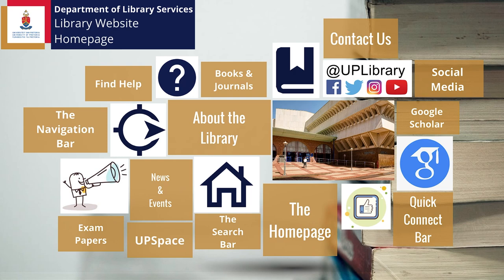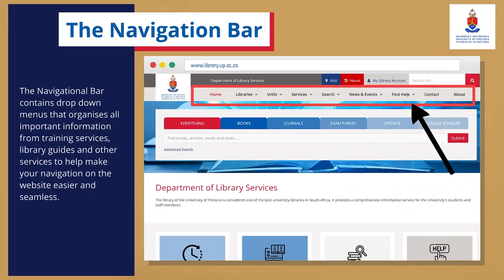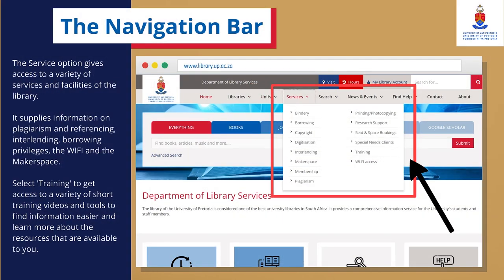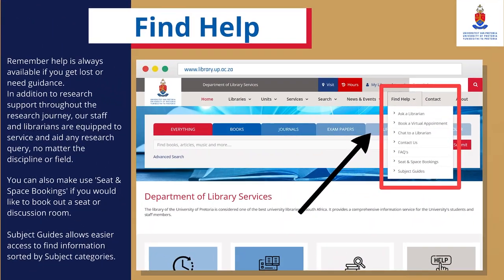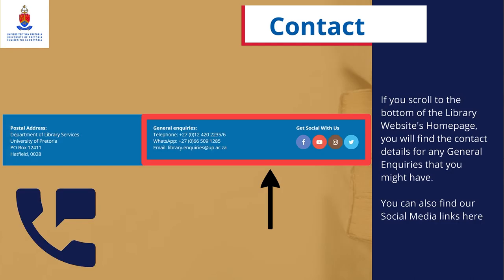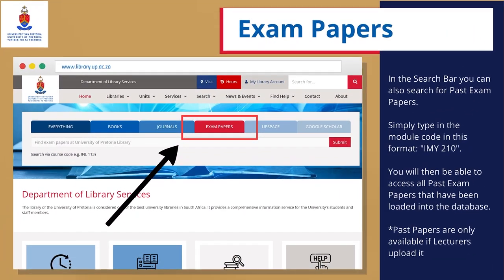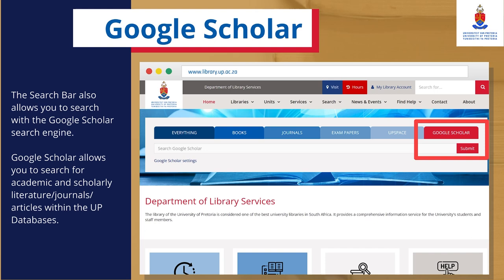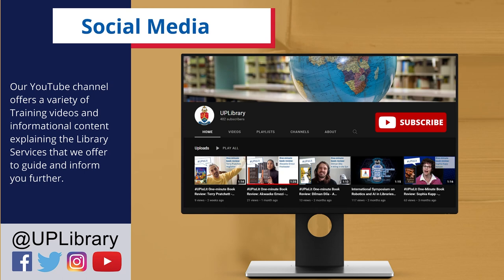New Library Website Homepage: Where to find what?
This video will introduce you to the New Website for the Department of Library Services' homepage and highlights where to locate information from this page.